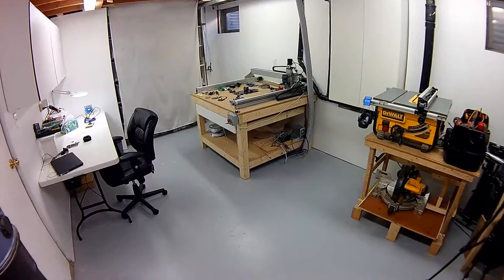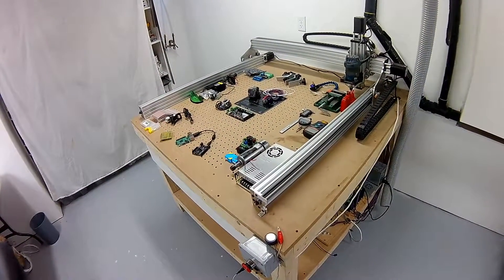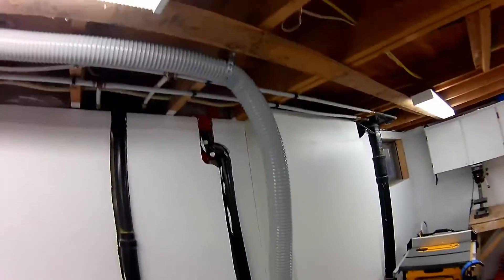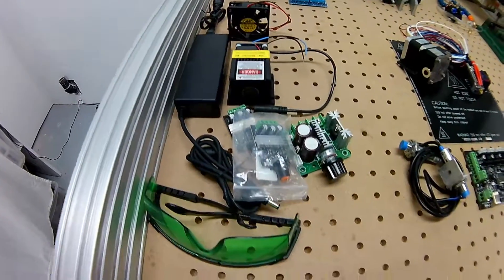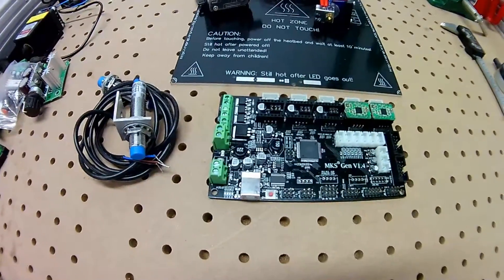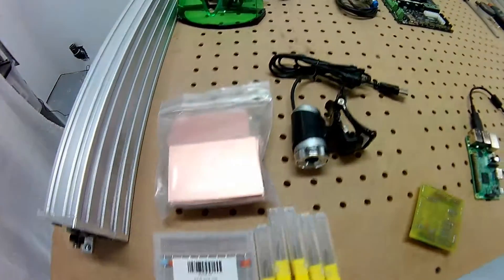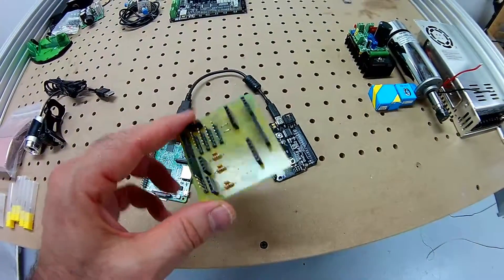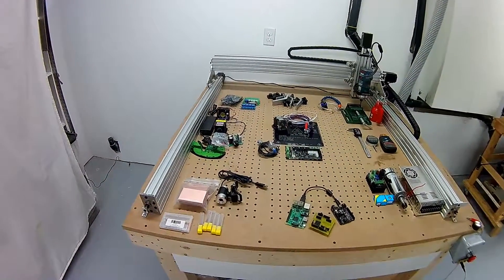Introduction to an All-In-One DIY CNC Machine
The main focus for now is this CNC machine. The goal is to create a single machine that focuses on easy and fast prototyping, product design and production.

As an all-in-one machine, some of the things I'd like to be able to do are:
- CNC cutting and milling with dust control
- A Pen or plotter attachment
- Nife cutter with a vacuum table for vinyl and other materials
- Laser cutter and etching or engraving
- 3D printering
- Turn table and lathe
- Wire cutter
- PCB milling
    - Pick and Place machine with a camera for computer vision
    - Solder Paste applicator
    - Laser paste welding

All of this is a combination of 3 different components that work together:
- The physical hardware
- Electronics and sensors
- and finally the Software